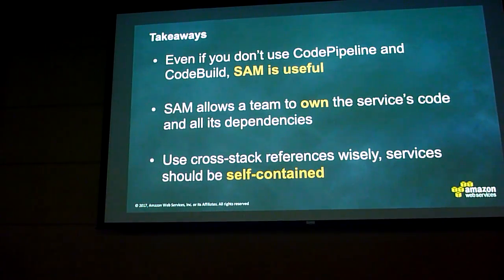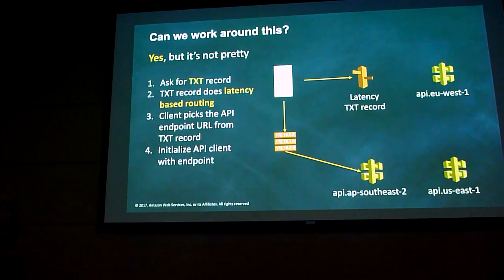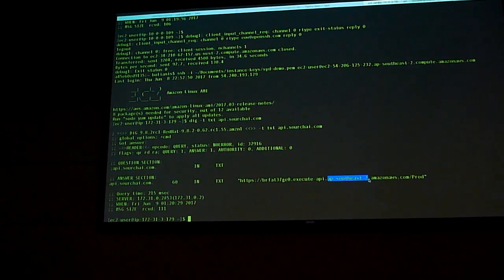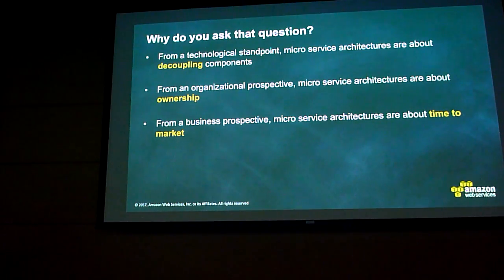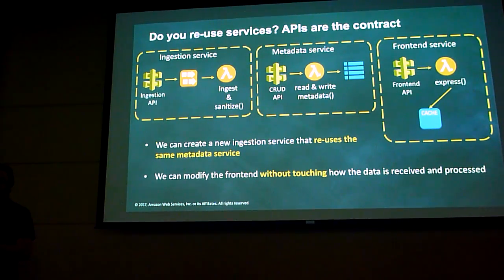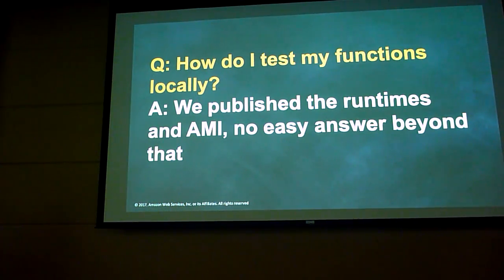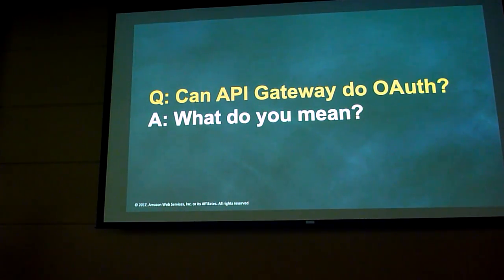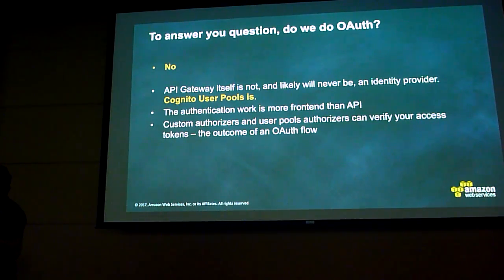Stefano Buliani: Serverless Cheat Sheet, Part 2/2 from AWS Seattle Meetup June 2017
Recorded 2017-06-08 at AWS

This presentation was was given for the June 2017 AWS Seattle Meetup:

Serverless Cheat Sheet: Best Practices for Building Serverless Applications